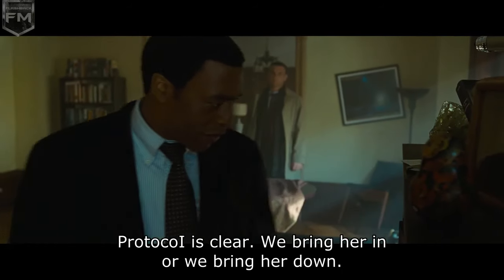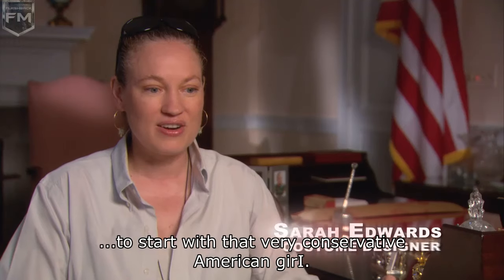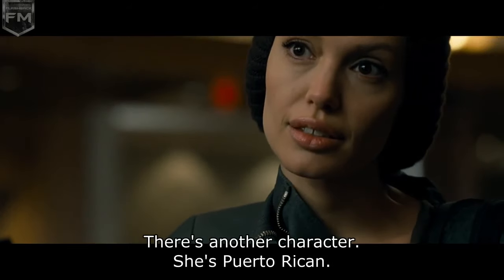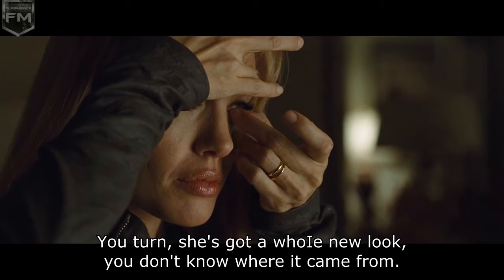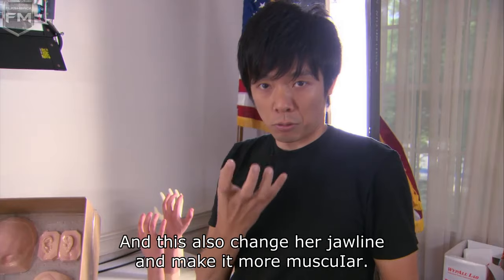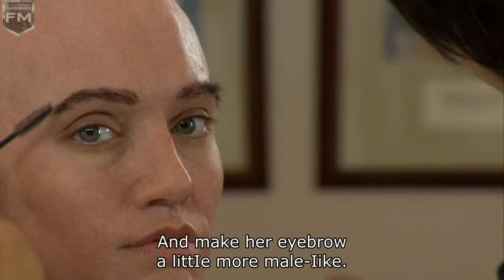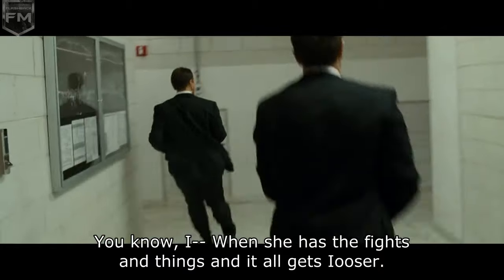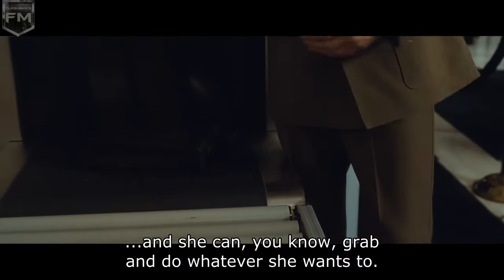Angelina Jolie transformation into a man 'Salt' (2010) Behind The Scenes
Salt (2010)
Directed by
Phillip Noyce
Cast
Angelina Jolie (Evelyn Salt)
Liev Schreiber (Ted Winter)